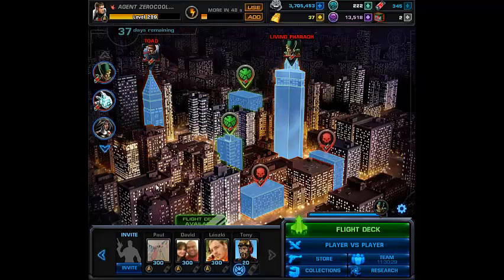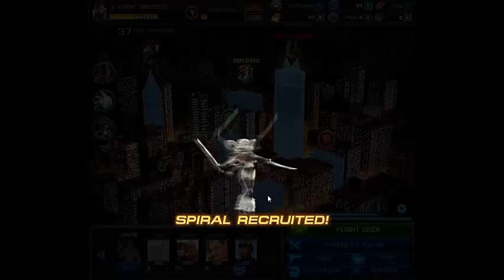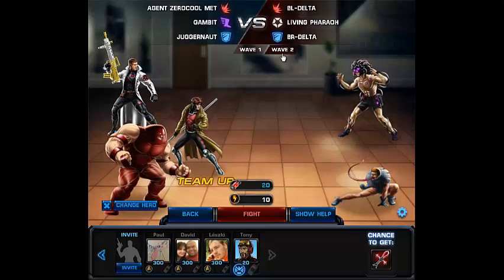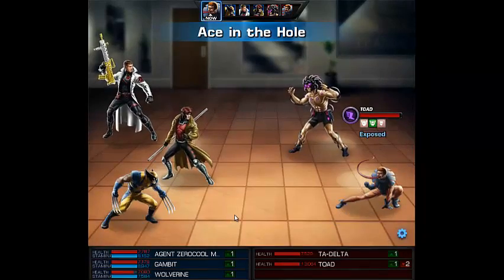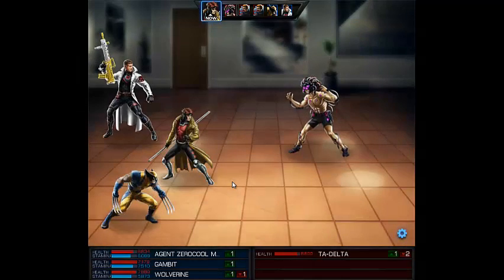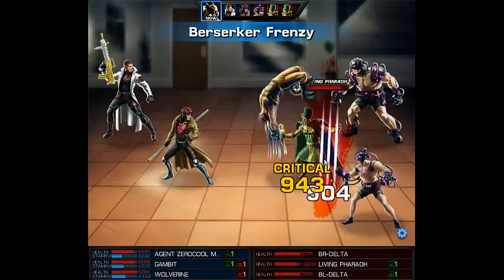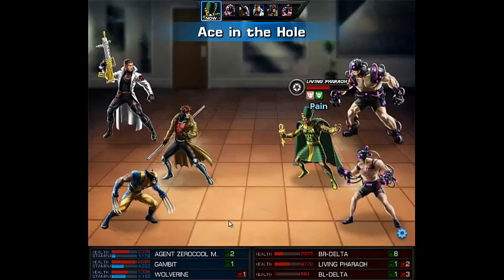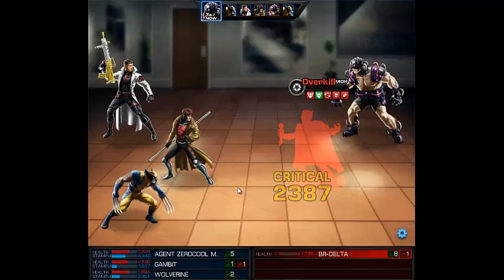special operation 16 task 4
this task is to defeat the boss the living pharaoh